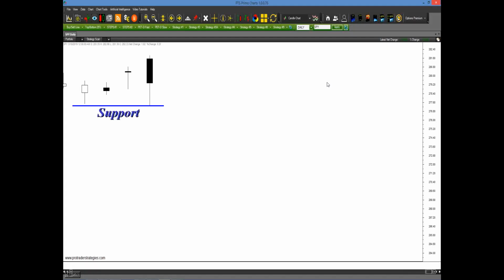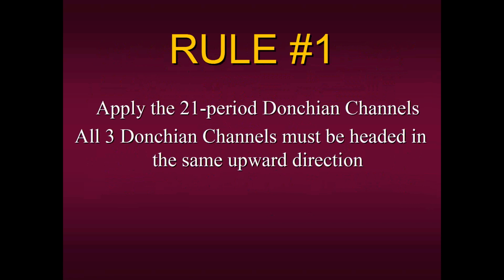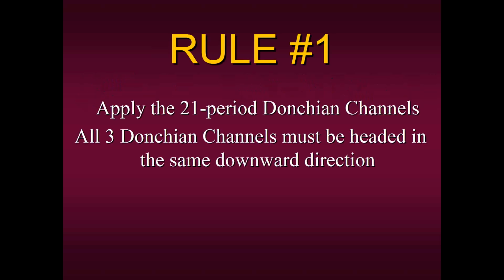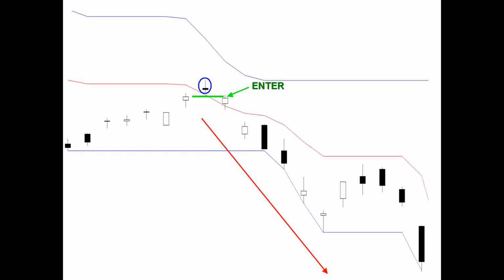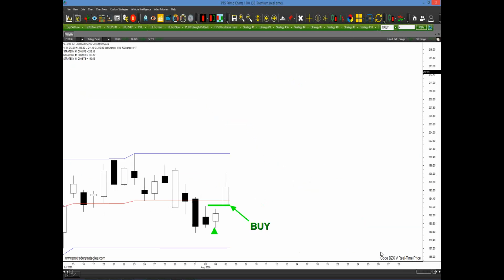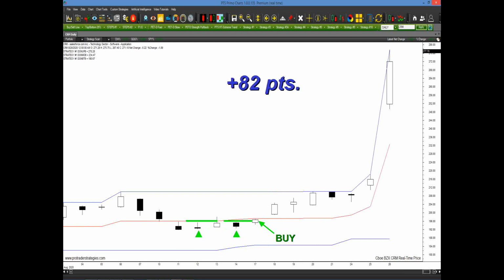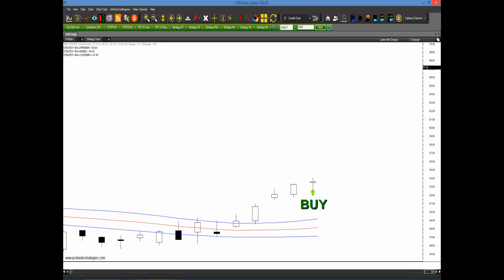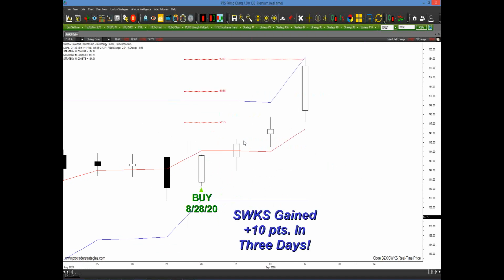Entry Rules To Our Most Consistent Pullback Strategy With Steven Primo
Description: Traders who like to buy at lower levels and sell at higher ones are called “pullback” traders. But how exactly are these signals generated? Join Steven Primo, 43-yr. veteran trader and former Stock Exchange Specialist as he reveals the “Entry Rules To Our Most Consistent Pullback Strategy.” This method fits in perfectly with the current volatile markets we’ve been experiencing. By the end of this educational presentation, you’ll know the complete entry rules to this pullback method that can be applied to virtually any market, time frame, and direction. Serious traders can’t afford to miss this presentation.